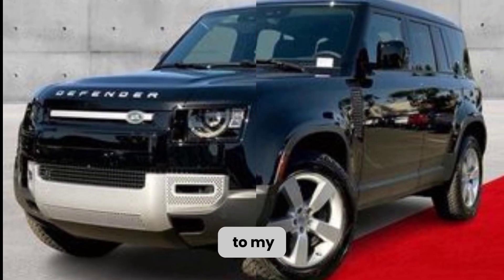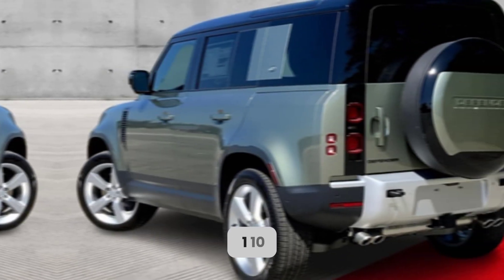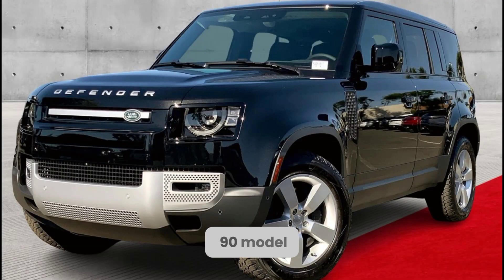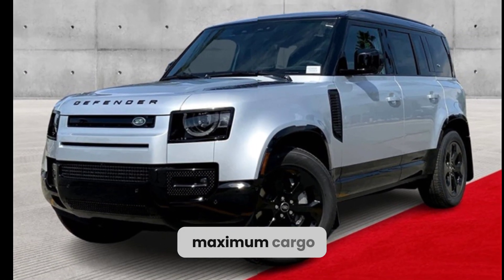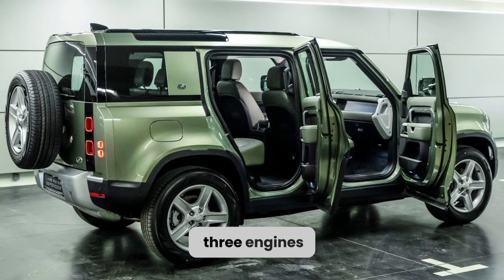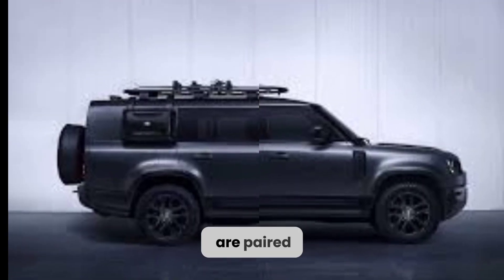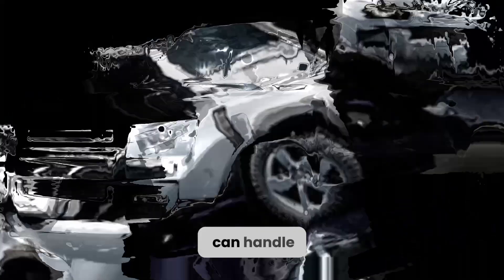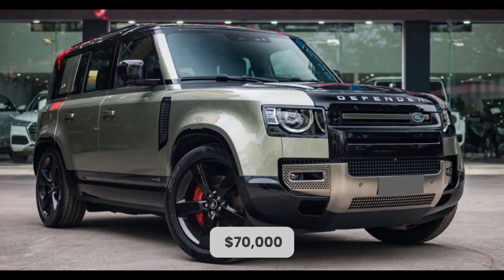2024 Land Rover Defender 110 Overfinch - Luxury SUV in Detail | interior exterior CAR UPDATE !!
2024 land rover defender
2024 land rover defender 130
2024 land rover defender 110
2024 land rover defender 110 v8
2024 land rover defender 110 v8 carpathian edition
2024 land rover defender 130 v8
2024 land rover defender 90
2024 land rover defender 2 door
2024 land rover defender review
2024 land rover defender 110 review
2024 land rover defender 130 outbound
2024 land rover defender x
2024 land rover defender v8
2024 land rover defender 130 review
2024 land rover defender interior
land rover defender 2024 india
land rover defender 2024 price in india
2024 land rover defender 90 - luxury suv in detail
2024 land rover defender 130 interior
2024 land rover defender 110 interior
new land rover defender 2024 india
2024 land rover defender 130 india
land rover defender 2024 indonesia
land rover defender 2024 price in philippines
2024 land rover defender 110 india
land rover defender 90 2024 india
land rover defender 2024 in telugu
2024 land rover defender interior
2024 land rover defender 130 interior
2024 land rover defender 110 interior
2024 land rover defender review
2024 land rover defender reliability
2024 land rover defender 110 review
2024 land rover defender 130 review
land rover defender 2024 malayalam review
2024 land rover defender 90 review
2024 land rover defender 110 v8 review
2024 land rover defender 130 off road
2024 land rover defender off road
2024 land rover defender 110 reliability
2024 land rover defender 130 outbound review
2024 land rover defender p300s
2024 land rover defender pov
2024 land rover defender p500
2024 land rover defender p400 s
land rover defender 2024 price
land rover defender 2024 philippines
2024 land rover defender 110 p400
2024 land rover defender 110 p300
land rover defender 110 carpathian 5.0 petrol 2024
2024 land rover defender 110 philippines
2024 land rover defender 110 p500
2024 land rover defender 110 p400e
2024 land rover defender 110 p300 s awd
2024 land rover defender 110
2024 land rover defender 110 v8
2024 land rover defender 110 v8 carpathian edition
2024 land rover defender 110 review
2024 land rover defender 110 carpathian edition
2024 land rover defender 110 p400
2024 land rover defender 110 7 seater
2024 land rover defender 110 se v8
2024 land rover defender 110 overfinch
2024 land rover defender 110 x
2024 land rover defender 110 x dynamic
2024 land rover defender 110 off road
2024 land rover defender 110 v6
2024 land rover defender 110 d300 x-dynamic hse
2024 land rover defender 110 review
2024 land rover defender 110 reliability
2024 land rover defender 110 off road
2024 land rover defender 110 v8 review
2024 land rover defender 130
2024 land rover defender 130 v8
2024 land rover defender 130 outbound
2024 land rover defender 130 review
2024 land rover defender 130 interior
2024 land rover defender 130 off road
2024 land rover defender 130 long
2024 land rover defender 130 black
2024 land rover defender 130 outbound v8 als limited edition xgdon5mny_i
2024 land rover defender 130 long - full-size luxury suv
2024 land rover defender 130 india
2024 land rover defender 130 x
2024 land rover defender 130 outboard
2024 land rover defender 130 test drive
2024 land rover defender 130 outbound
2024 land rover defender 130 off road
2024 land rover defender 130 outbound v8 als limited edition xgdon5mny_i
2024 land rover defender 130 outboard
2024 land rover defender 130 outbound v8 als limited edition ngd 5mni
2024 land rover defender 130 outbound review